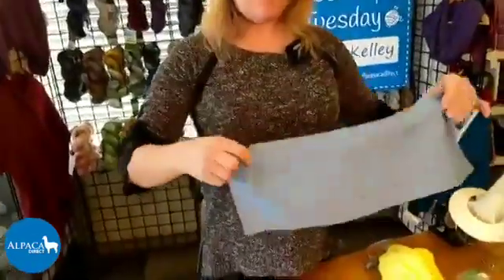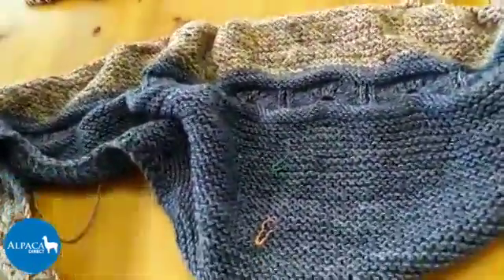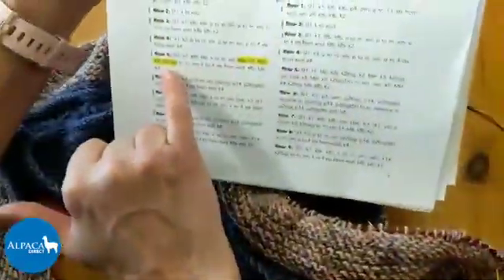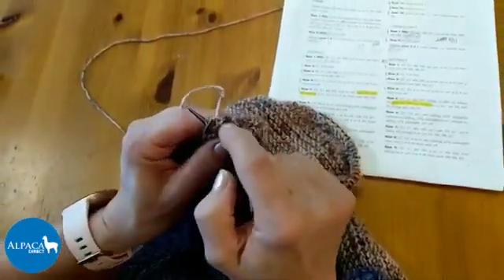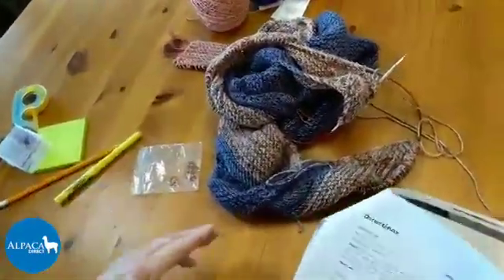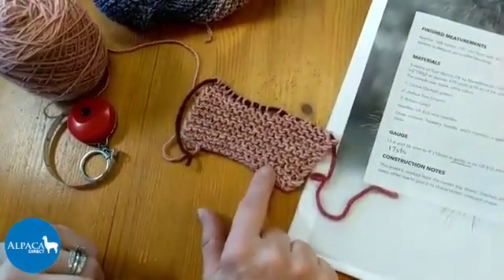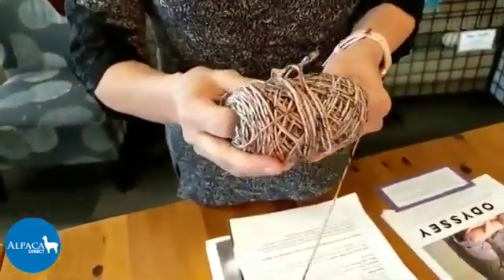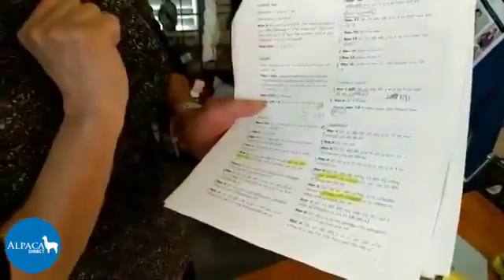Malabrigo KAL Odyssey Shawl Tips +DIY Facemasks + New Free Goodies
Kelley shares some practical tips for Week 1 of the Malabrigo KAL with the Odyssey Shawl by Joji Locatelli  + a new DIY Face mask design + New free goodies